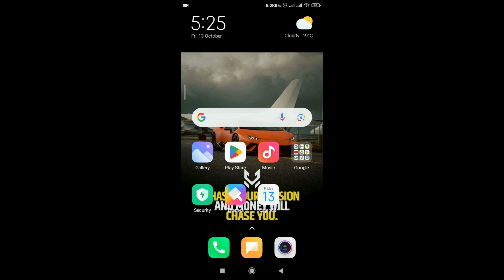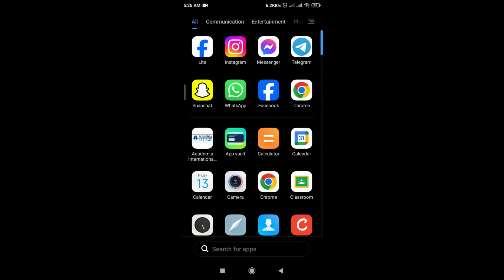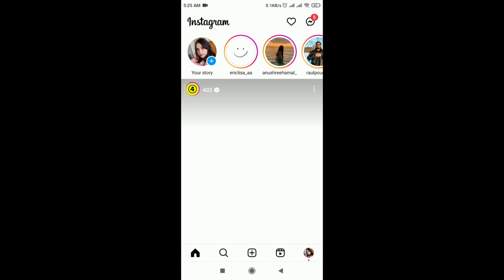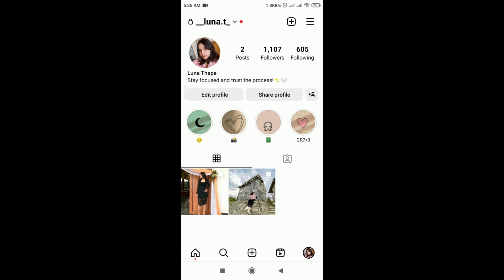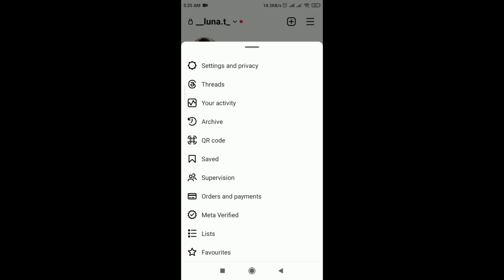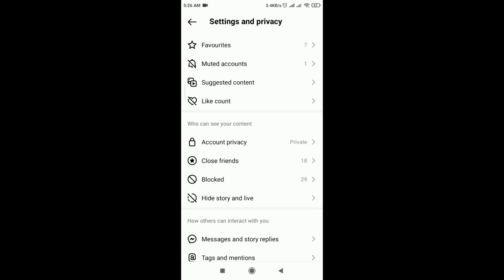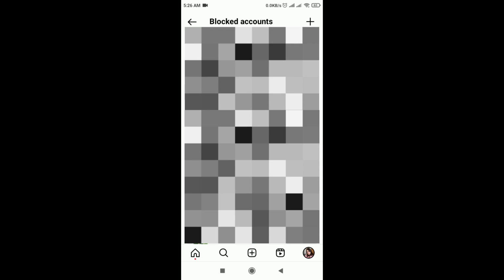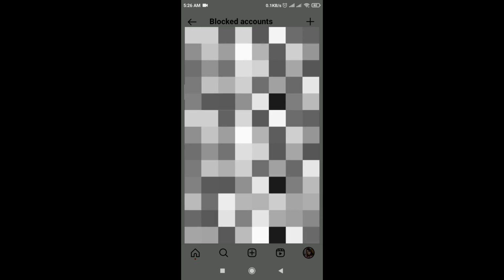How To Unblock People On Instagram? Unblock Contact On Instagram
Learn, How to Unblock someone in Instagram.

Have you ever blocked someone on Instagram and then regretted it? If so, you're not alone. Fortunately, unblocking someone on Instagram is a quick and easy process. In this video, we'll show you how to unblock people on Instagram on both desktop and mobile devices.